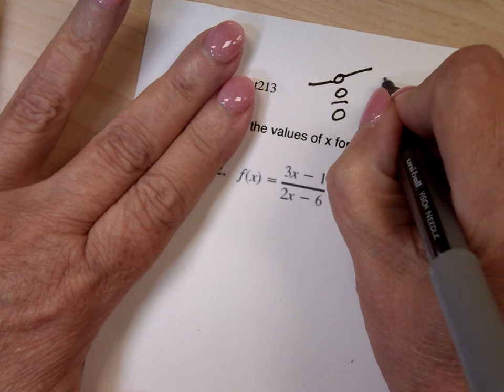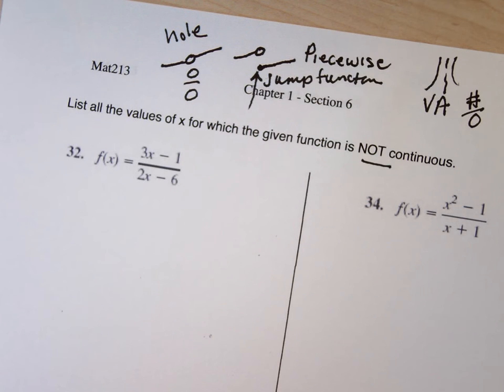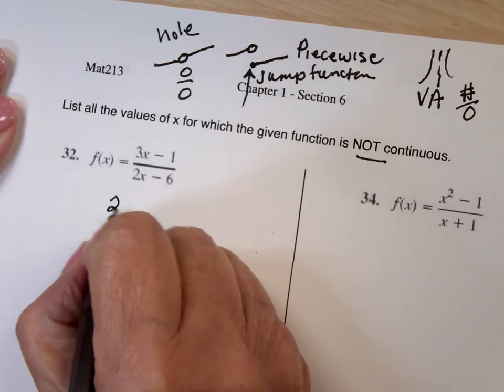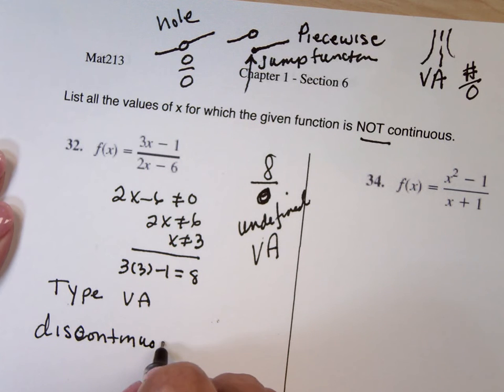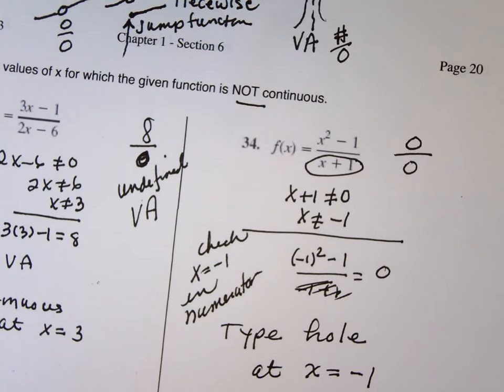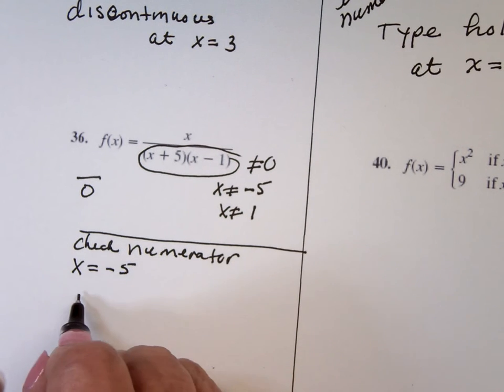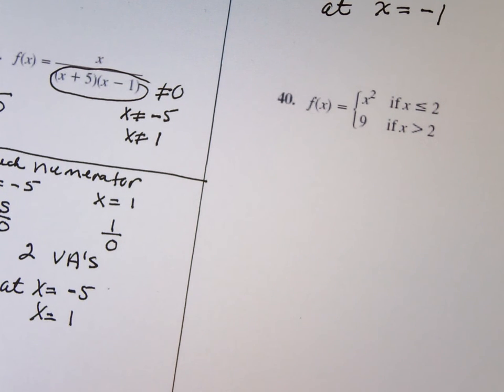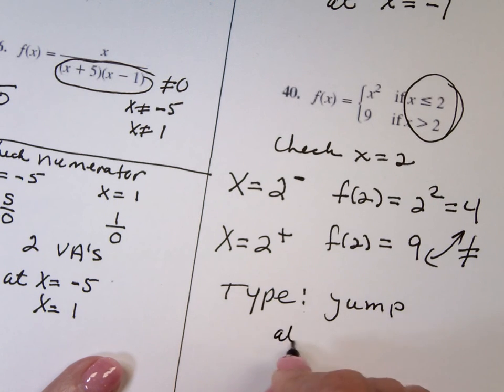213 1 6 page 20